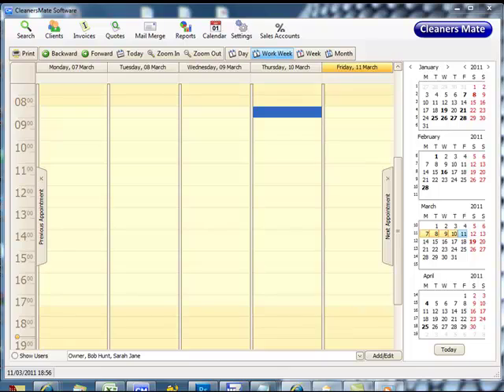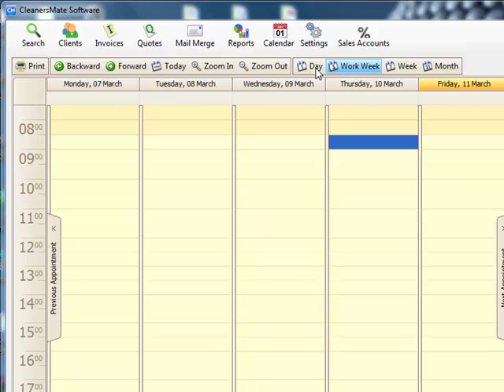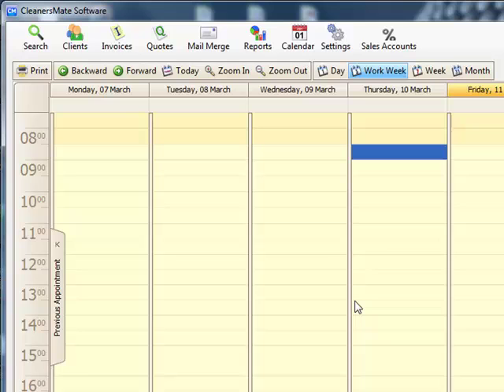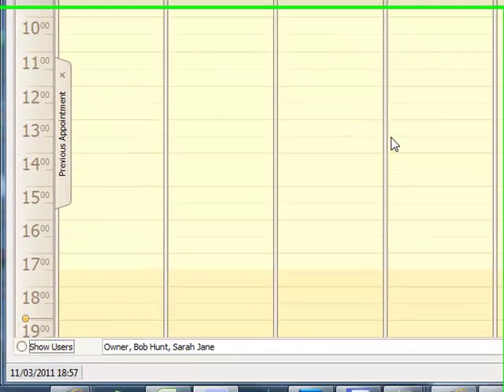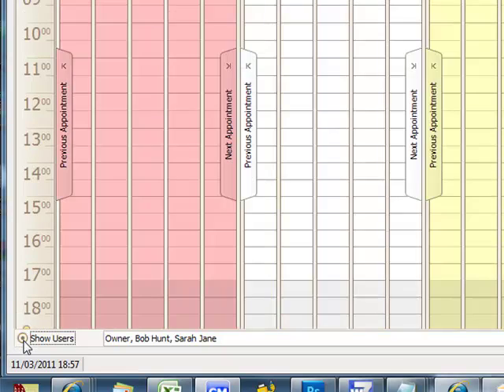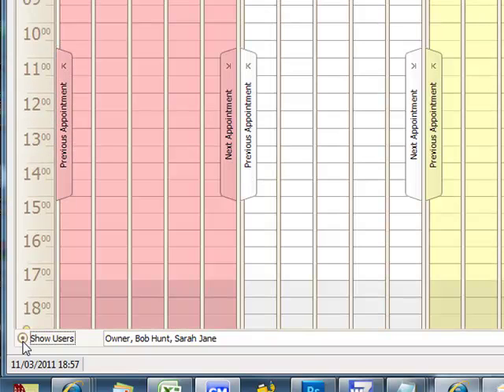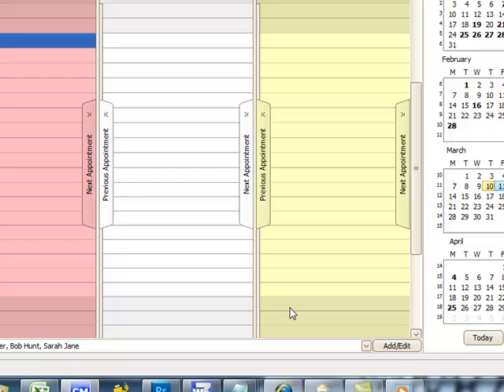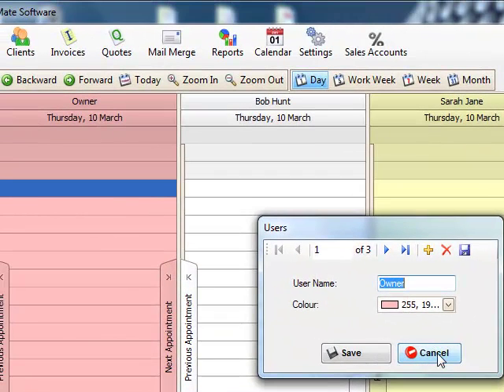Working with different users in the Diary